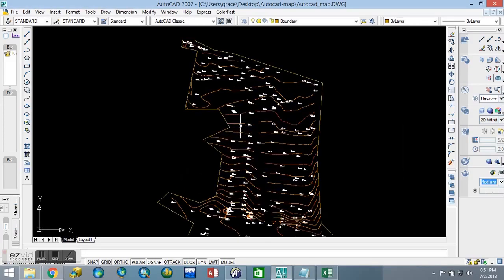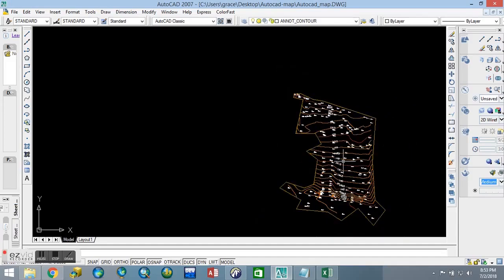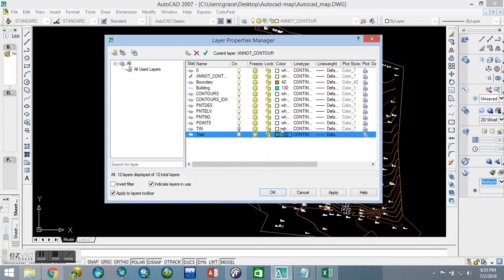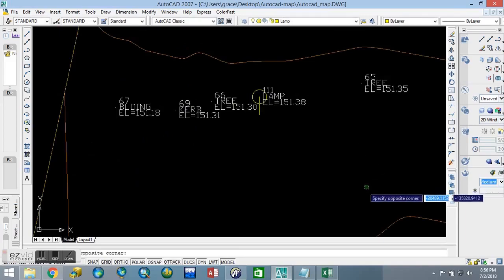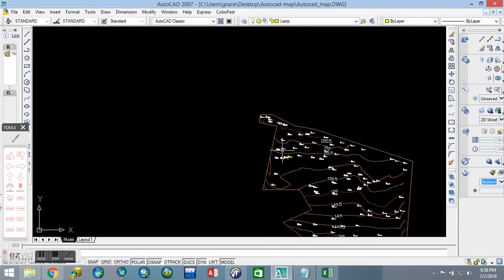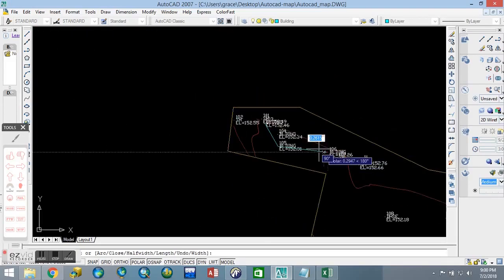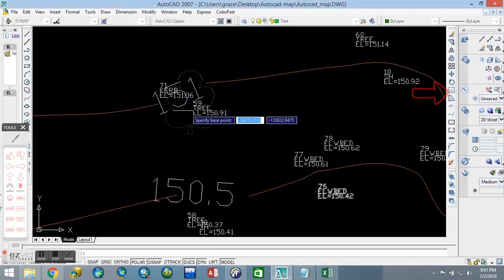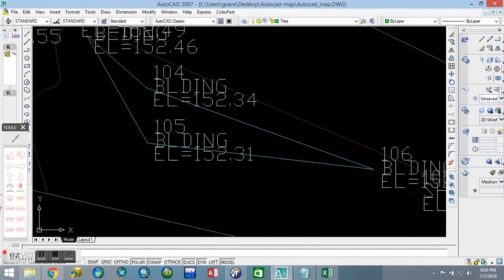Contours,Creating Features using Autocad(part 4)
Learn how to label your contours as well as create features using autoCAD software.